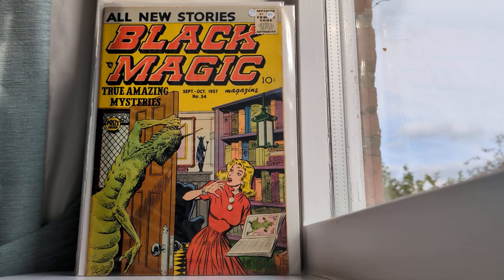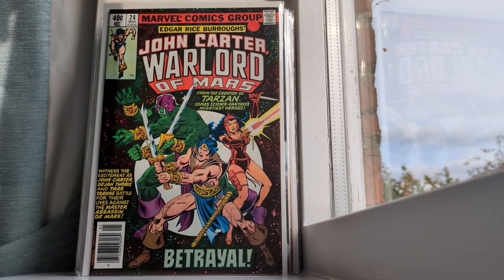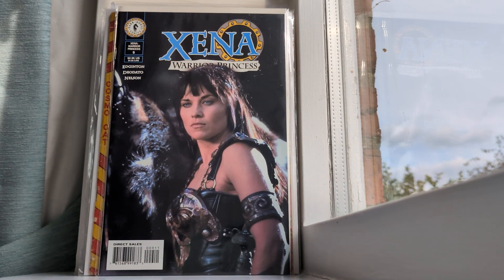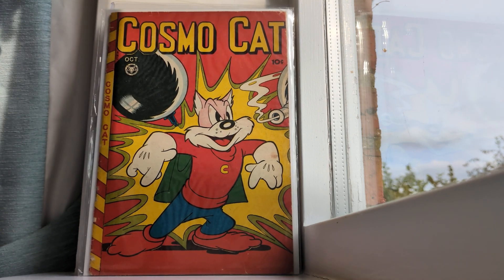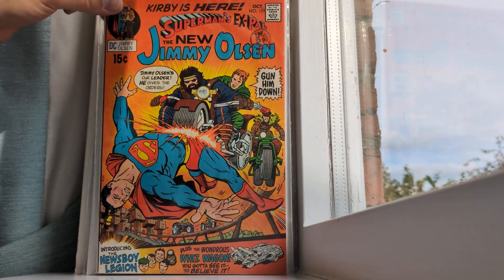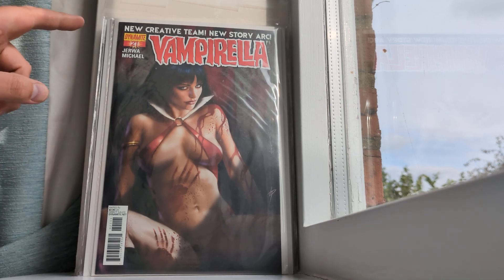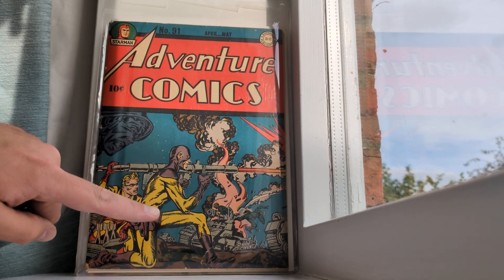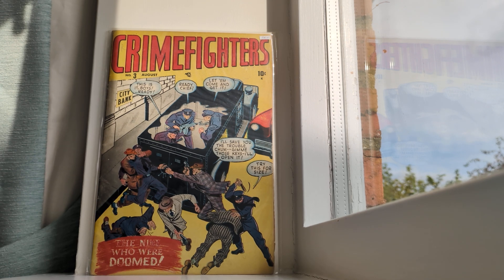10 Random Comic Book Pulls - Volume.1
In this video I present the first of a new series of comic book videos focusing on 10 random comic book pulls from my collection. The majority of my collecting took place between 2015 and 2021. Since then I have slowed my comic book collecting to a small drip, so I have decided to keep my Youtube channel ticking over by uploading 10 random comic books on an ad-hoc basis.  These comics will range from the 1930's to the present day.